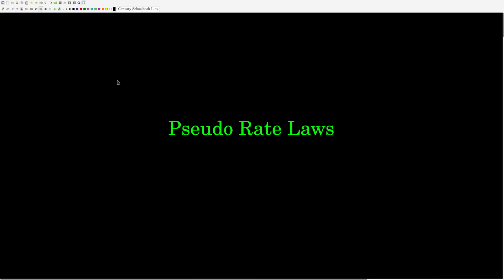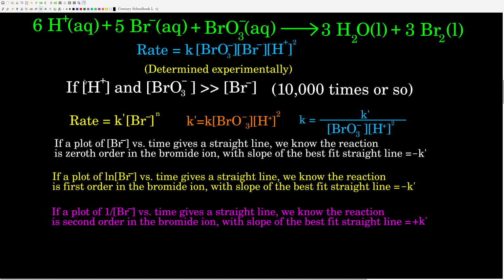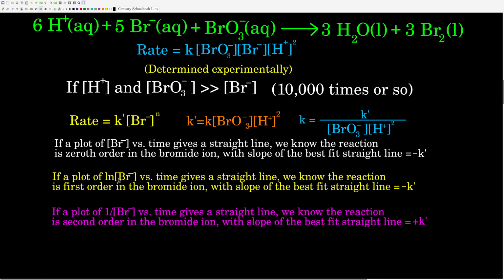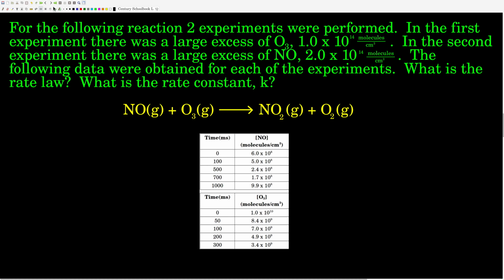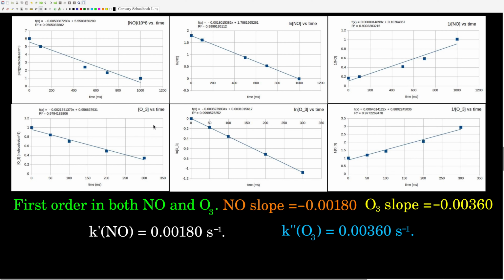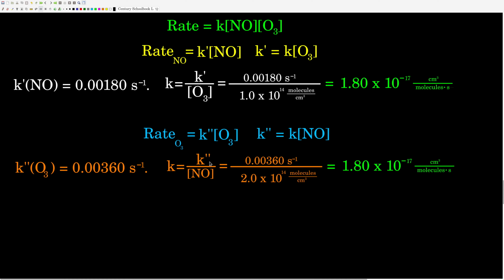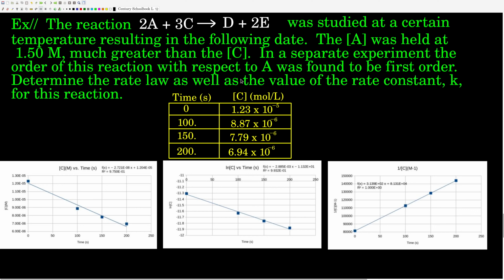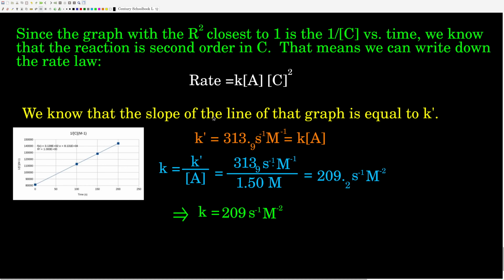Chem 102 Chapter 12-4 Pseudo Rate Laws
A brief introduction to pseudo rate laws in chemical kinetics.